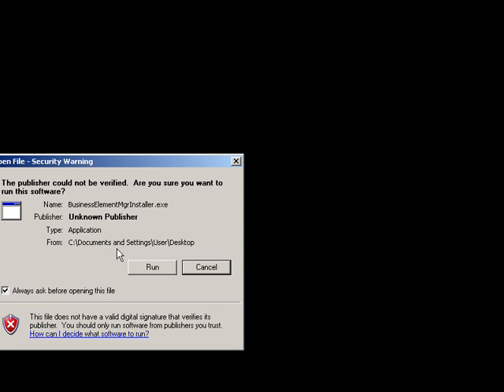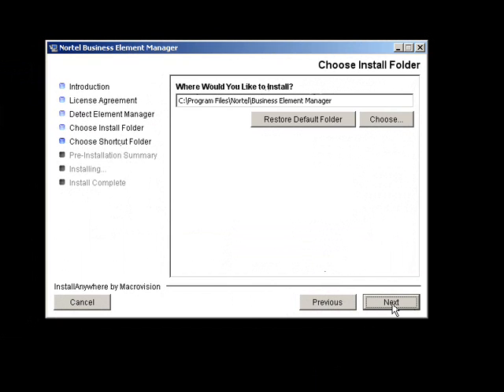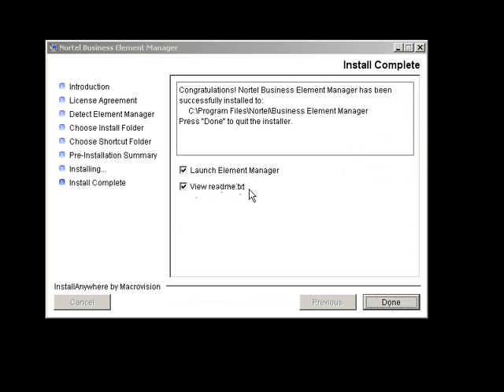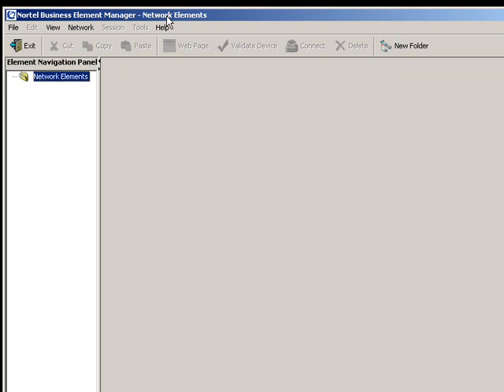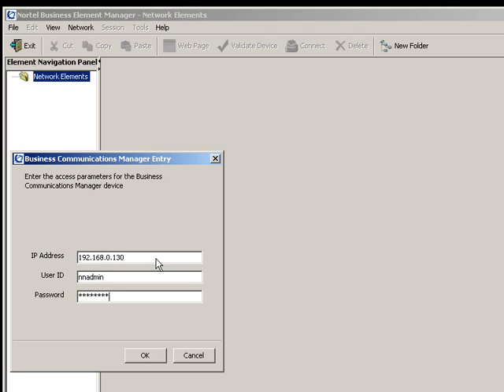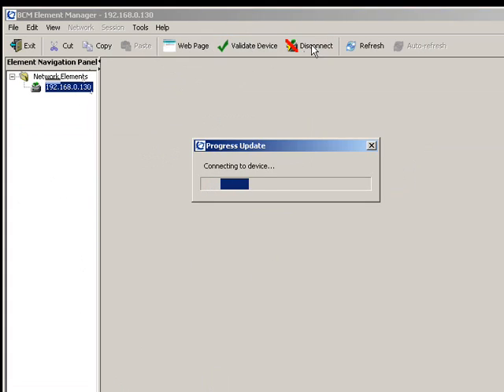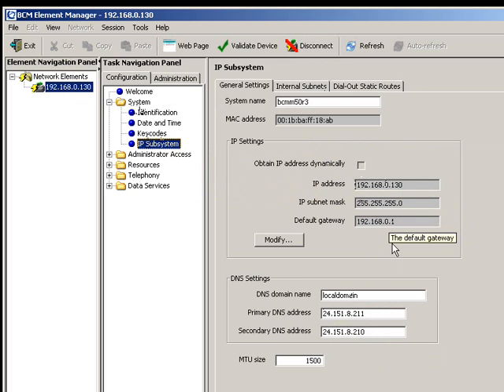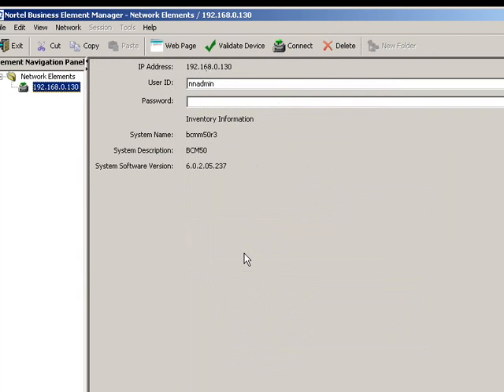Connecting a Computer to Nortel BCM - PART 2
a continuation of the video " Connect a computer to the Nortel BCM for managment".  Also, to get the BCM on your LAN so it can be managed accross the network.